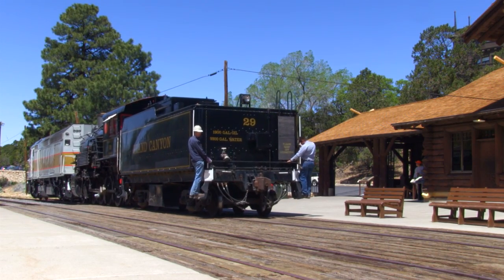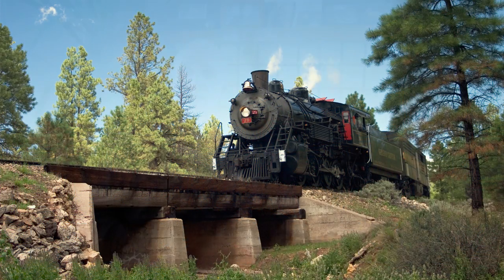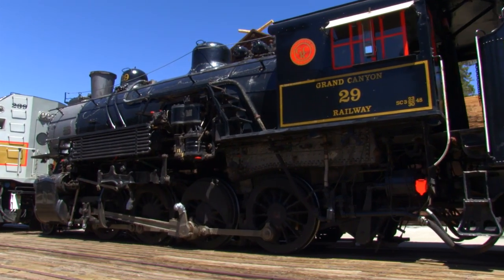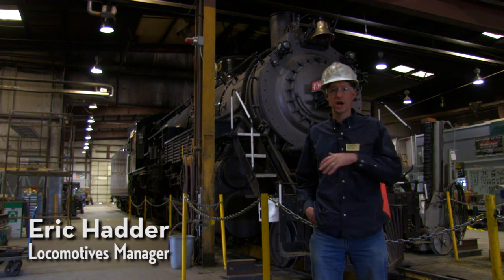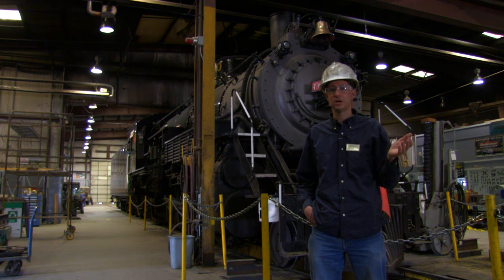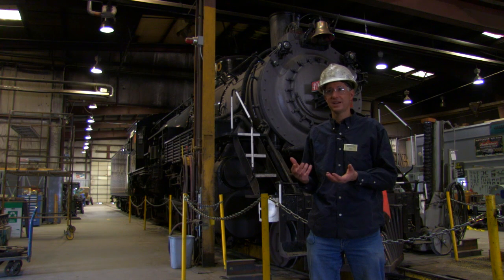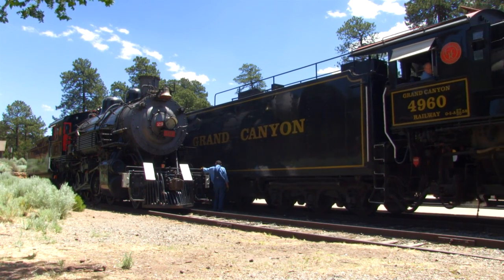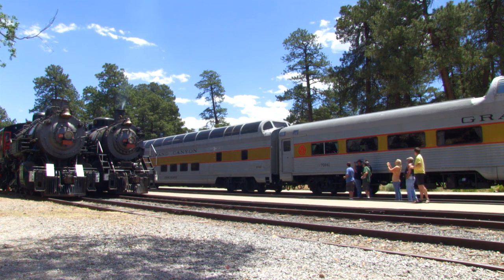Moving Steam Locomotive No. 29 to Grand Canyon Depot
This year, Grand Canyon Railway and the National Park Service came to a first of it's kind agreement to place one of our display locomotives at the historic Grand Canyon Depot in the South Rim District. GCR No. 29 was purchased in 1989, saw two stints of service on the Grand Canyon Line from 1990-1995 and again from 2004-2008. For the foreseeable future, No. 29 will be located on display inside Grand Canyon National Park, and everyone is invited to come see and take pictures,